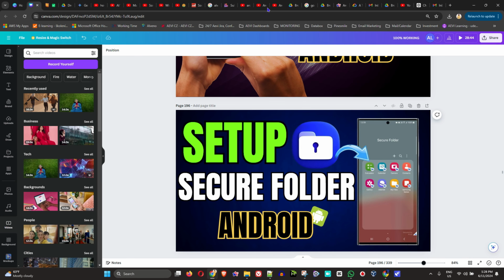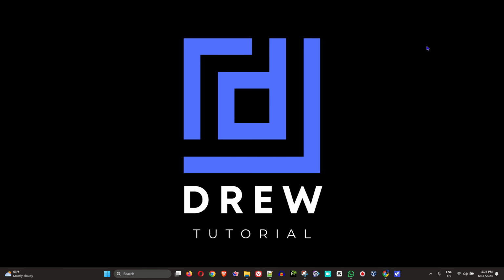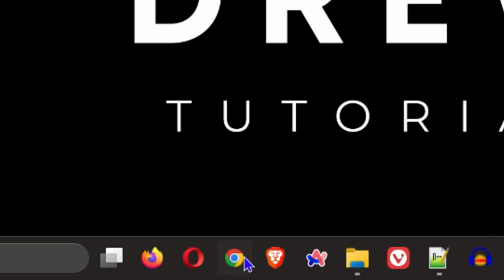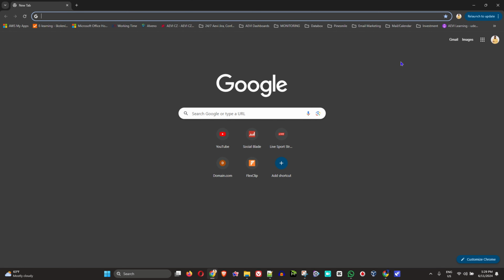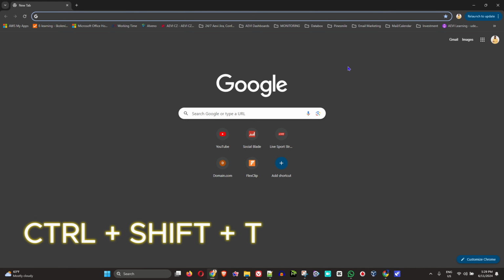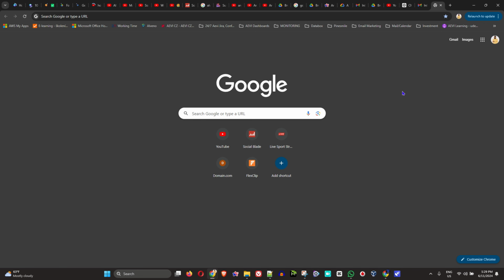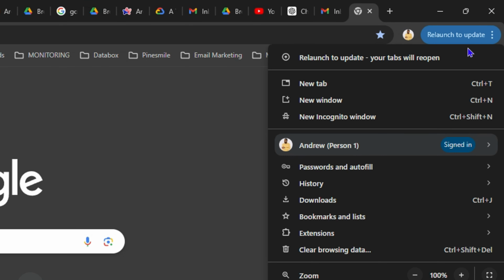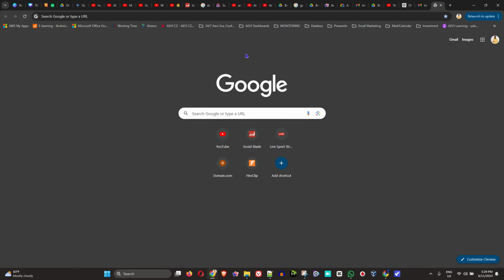How to Restore Closed Google Chrome Tabs in Seconds!!!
In this tutorial, I show you How to Restore Closed Google Chrome Tabs in Seconds.

Hotkey: Ctrl + Shift + T